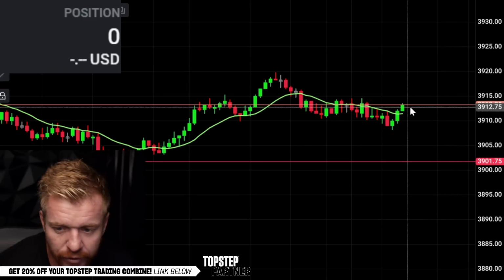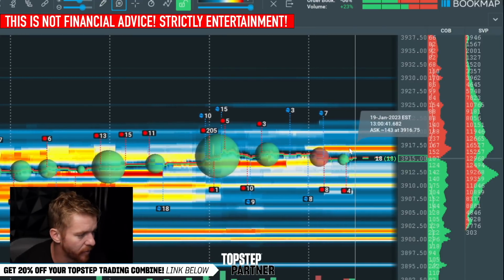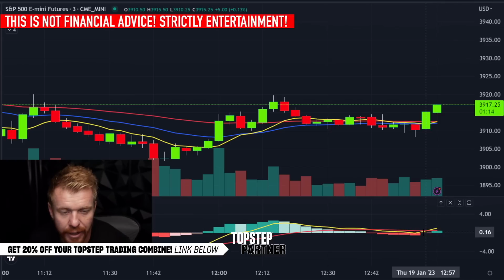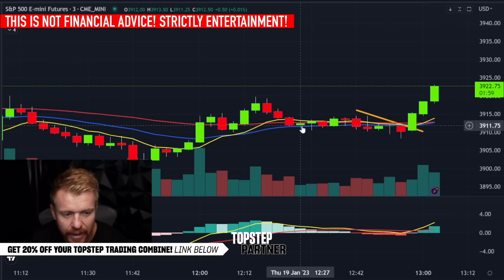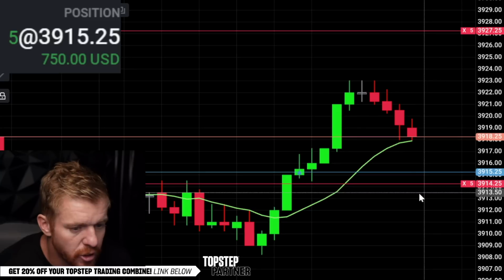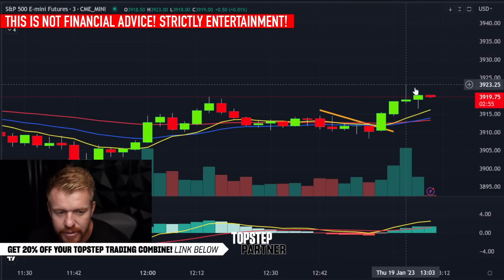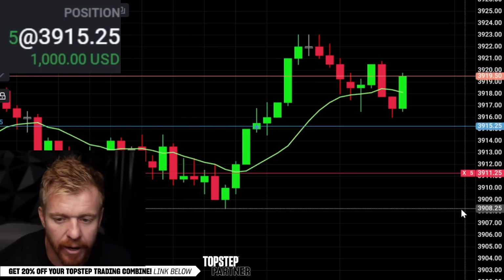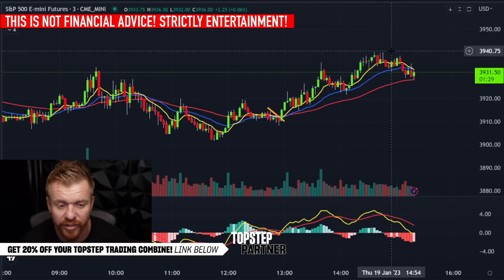$4000 One Day Trade LIVE! ENTRY + EXIT!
Making $4000 in One Day Trade in the Topstep Account this afternoon getting the reversal from the bottom bounce! I talk you through my entry and plan before it happens!

💰GET A FUNDED ACCOUNT TODAY! Start Trading Futures Like The Pros! Keep 90% of the Profit and get paid out every 5 Days!

🔥See the market like never before with Bookmap! A unique tool to show stocks and futures order books and liquidity with a Heat Map!